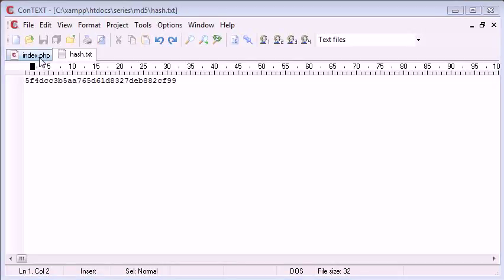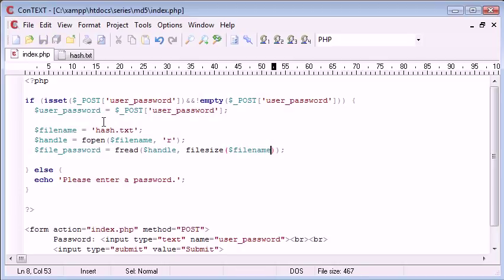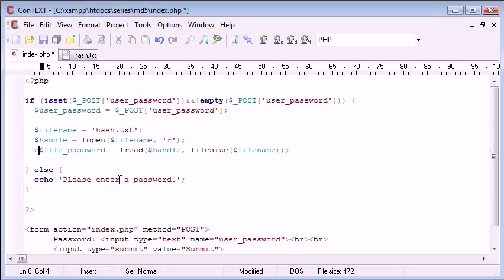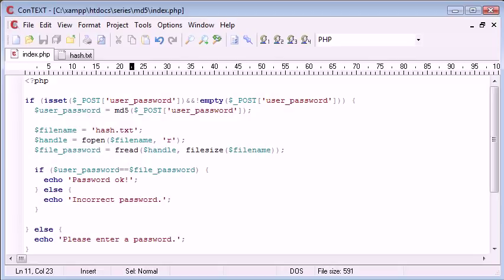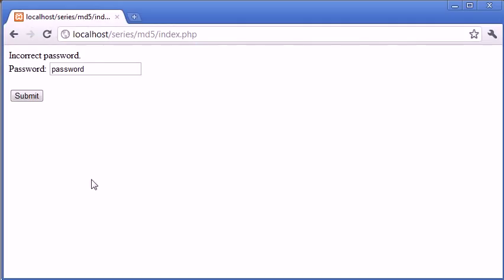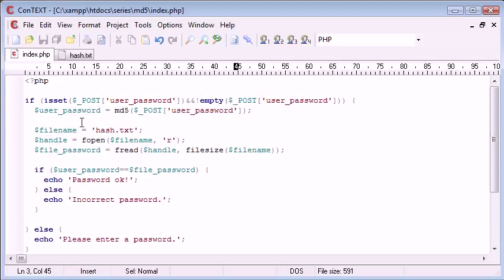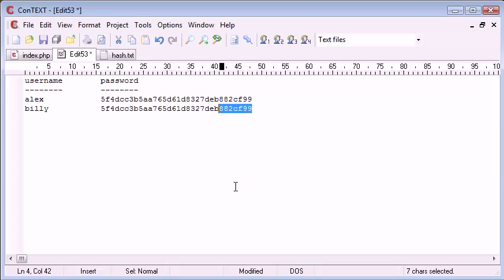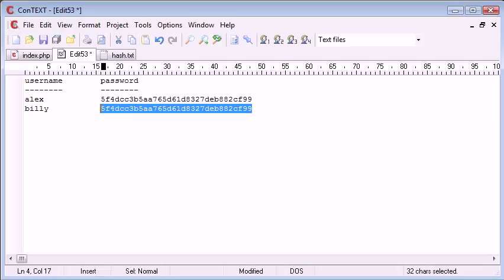Beginner PHP Tutorial 97 MD5 Encryption Part 2